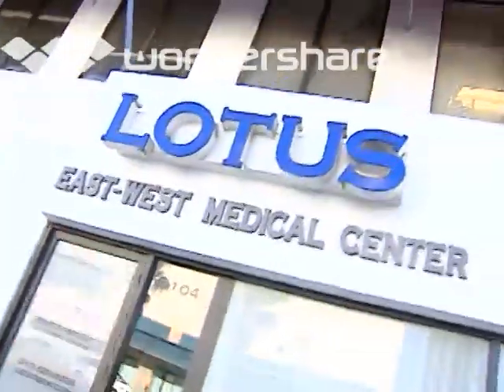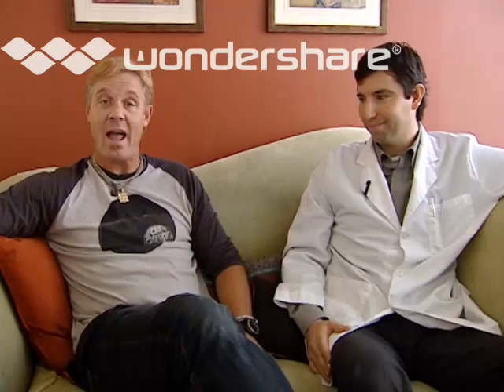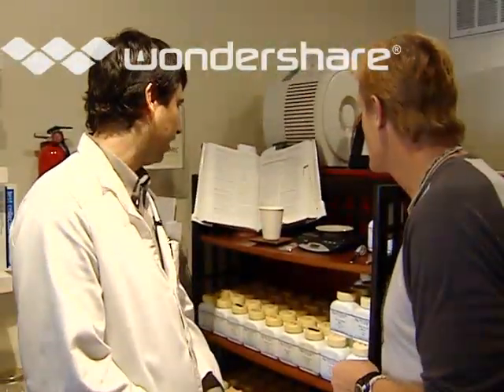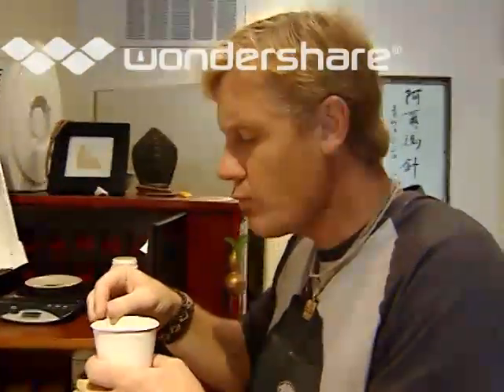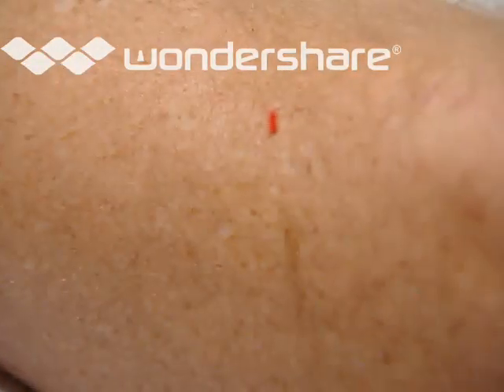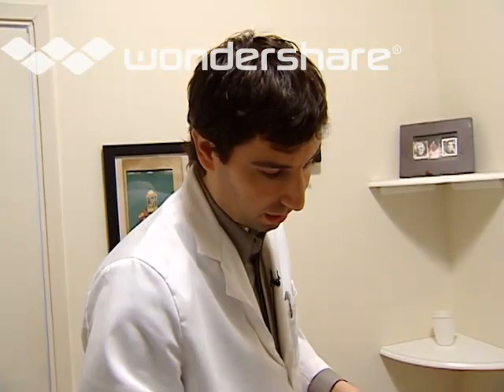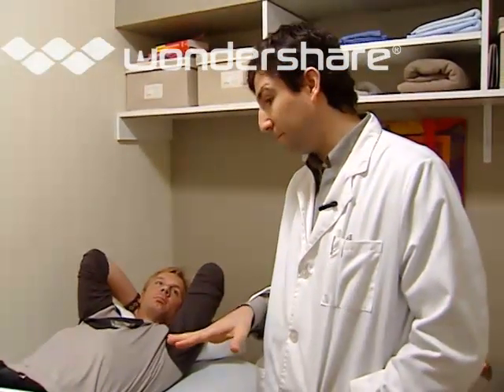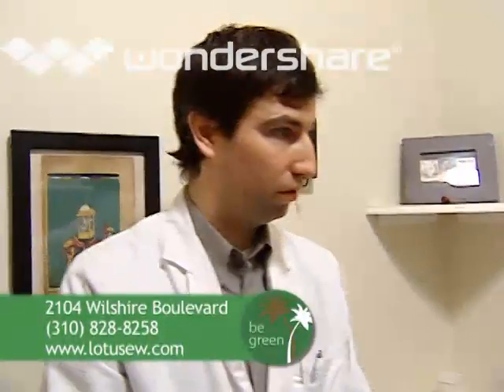Be Green City TV Santa Monica Features Lotus East-West Medical Center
Throughout April 2011, Lotus East-West Medical Center was features on the Emmy nominated show called Be Green, which educates and inspires people in the Santa Monica community to live a more sustainable life. This eco-friendly show works closely with Sustainable Works and always feature certified green businesses like Lotus! The show in it's entirety airs 4 weeks straight, everyday, 3 times a day on channels 16 and 99 in Santa Monica and in all the local hotels.